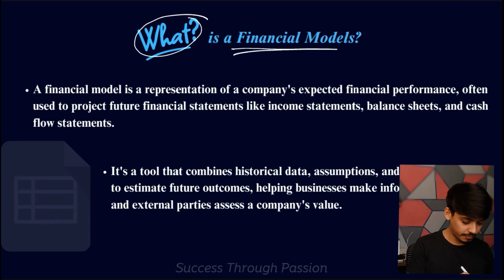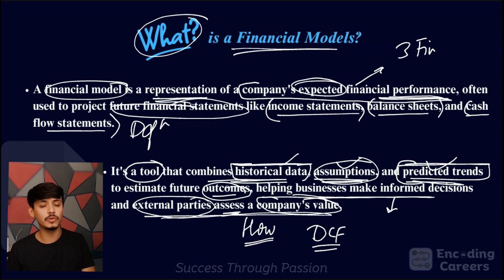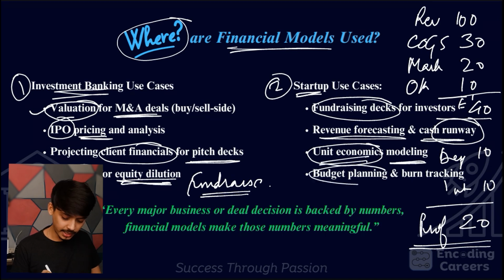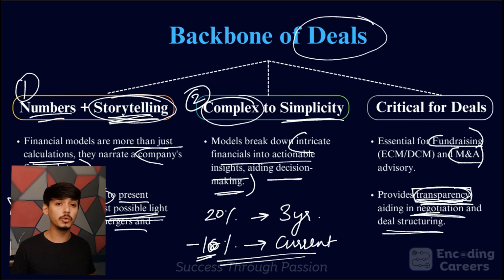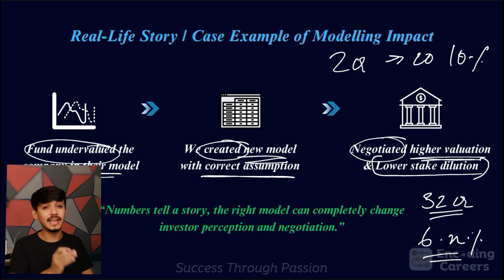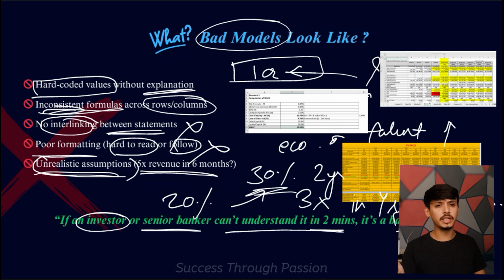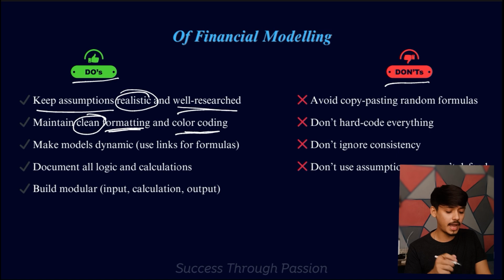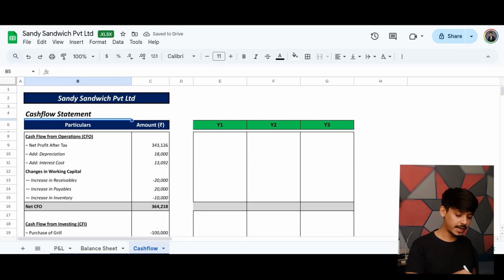FINANCIAL MODELLING of a STARTUP | Step by Step 3/6 | INTRODUCTION to FINANCIAL MODELLING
Financial Modelling is the most important skill to enter into core finance jobs like Investment Banking, Equity Research, Consulting, Private Equity or Venture Capital. Learning Financial Modelling of a Startup is key as most of the above industries mentioned cater to startup as they are client for each of them

This video is an Session 2 of entire series where we understand the basics os Financial Modelling explaining everything you need to know before you put your step into working on Live Case Study Project. We go into detail about the Do's, Dont's, Some of Bad models, Use cases and much more.

If you are serious about building career in core finance, this Financial Modelling of a Startup series will help you build the core skillset to enter into same

Timestamp
00:00 - Introduction
00:40 - What will be covered
01:50 - What is a Financial Model?
06:20 - Use Cases of Financial Model - IB & Startup
11:30 - Financial Models are Backbone of Deals
15:40 - Real Example of Financial Modelling Deal
19:45 - What are Bad Model?
23:40 - Bad Model Example
26:50 - Do's & Dont's
30:20 - What are we building?